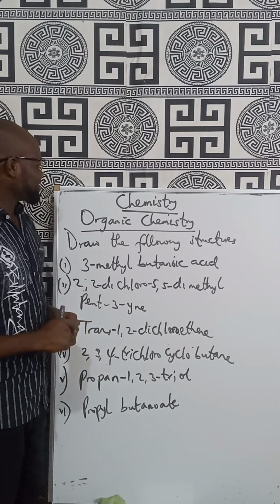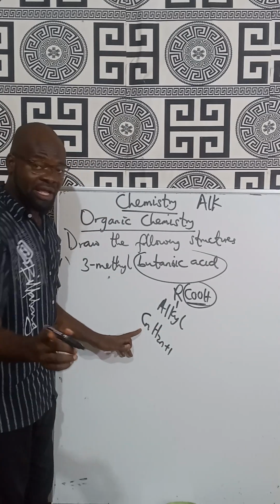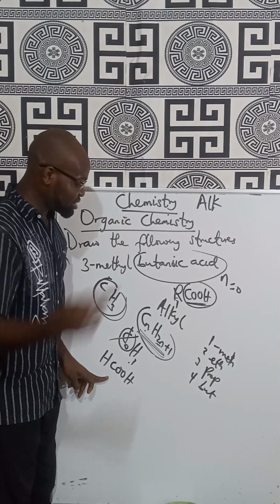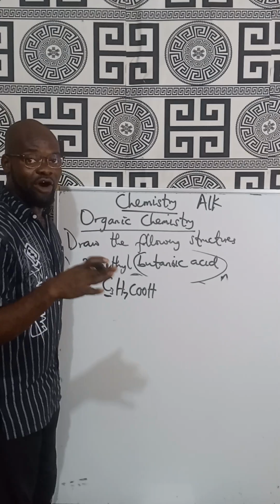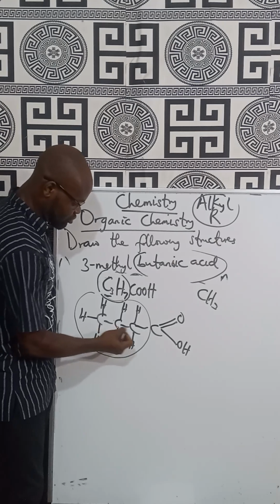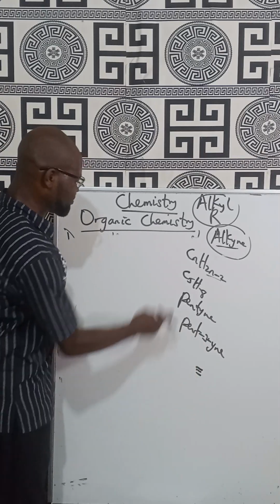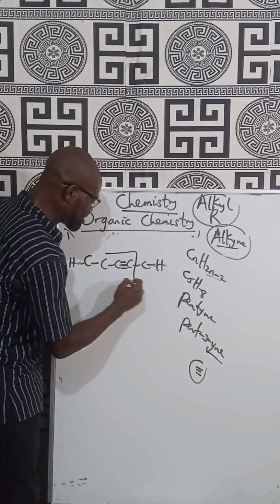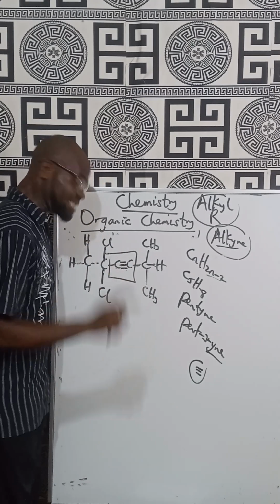mrBam. organicchemistry part 1